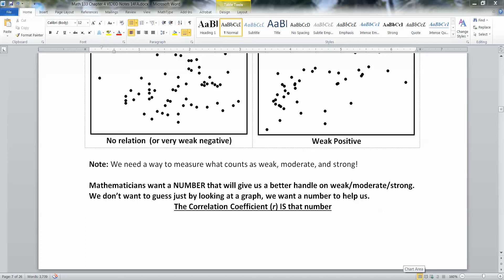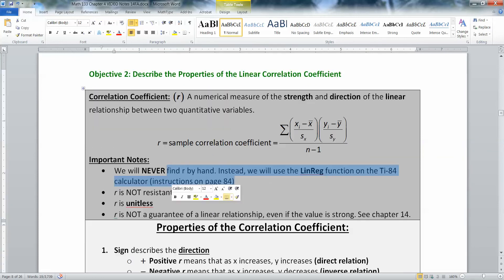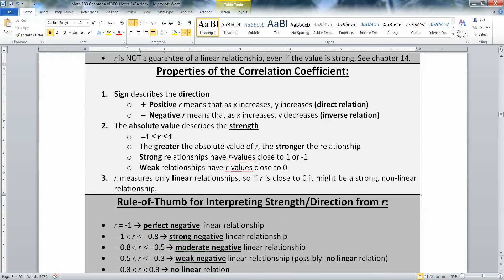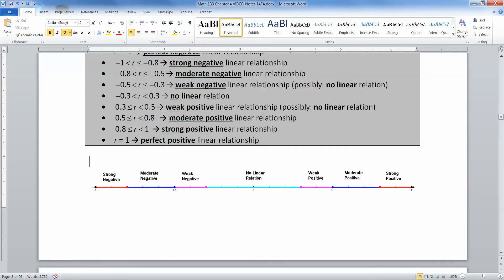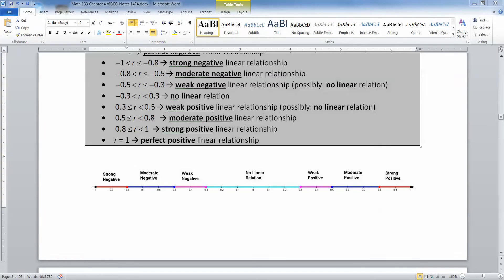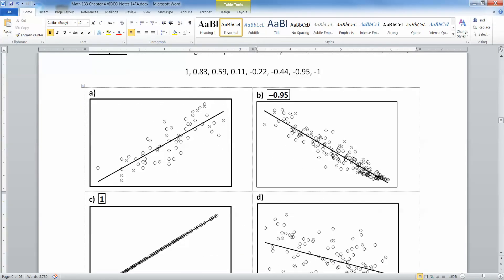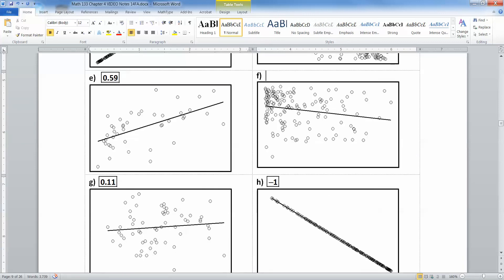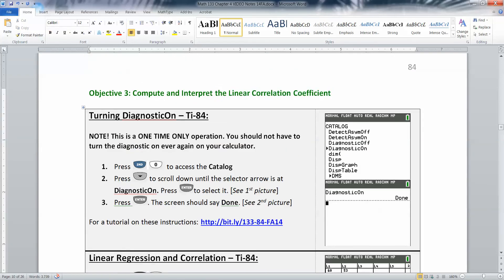4.1 - Part 2 of 4 - Math 133 Lectures FA15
Covers:
Correlation Coefficient
Properties of the Correlation Coefficient
Definition of the Correlation Coefficient